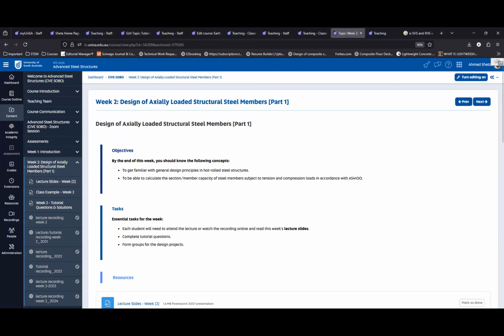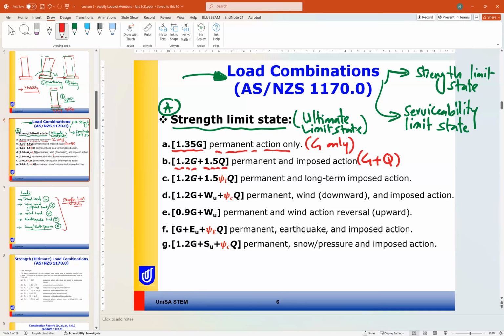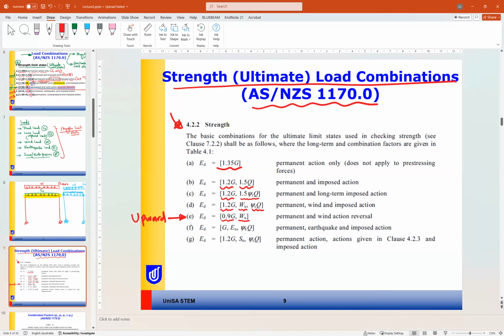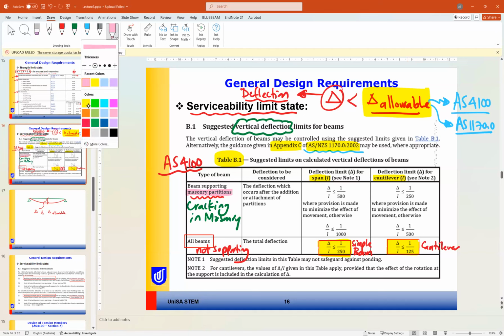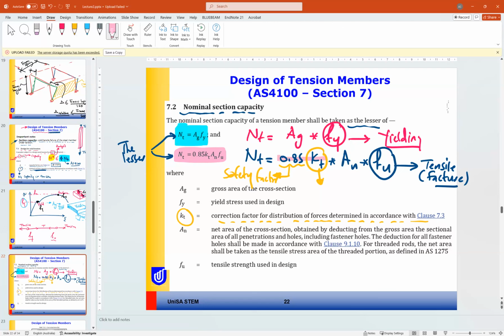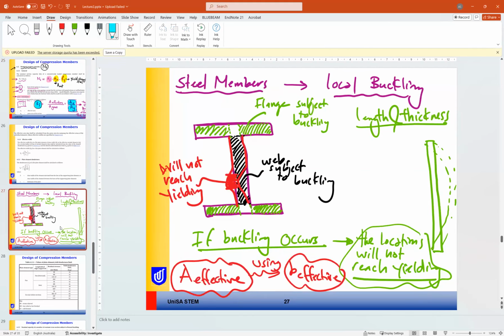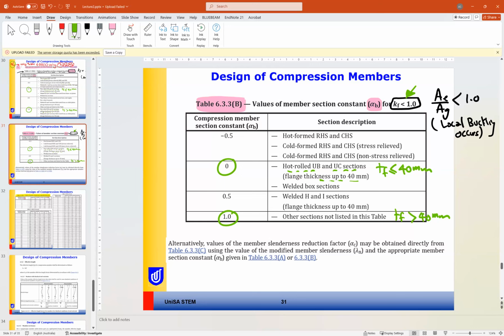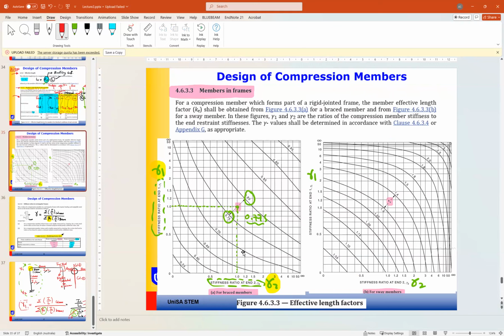Design of Structural Steel Members under Tension and Compression Loads using AS 4100 - 2020